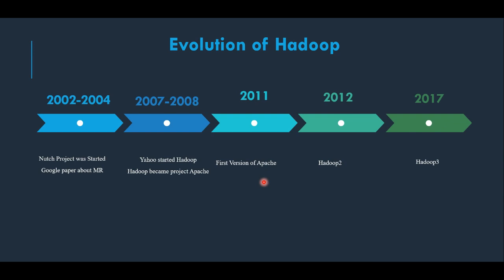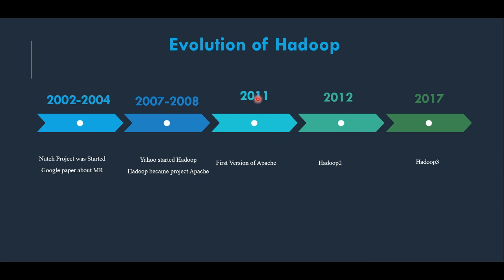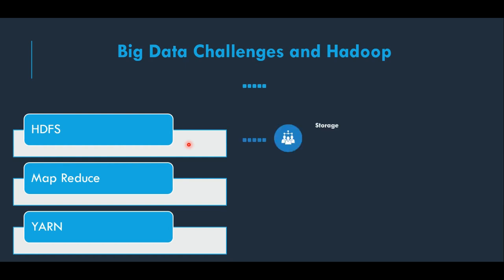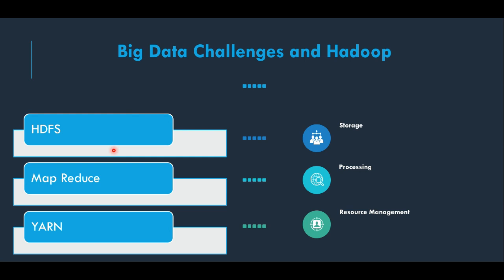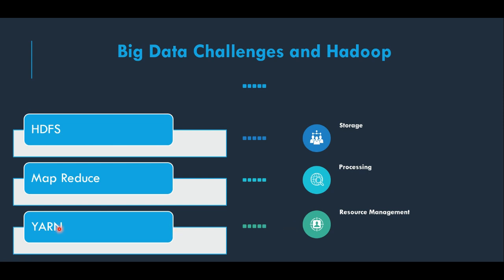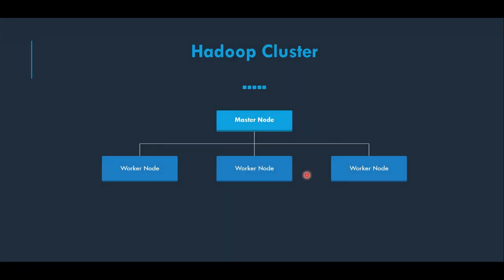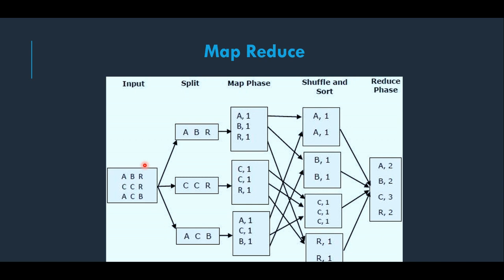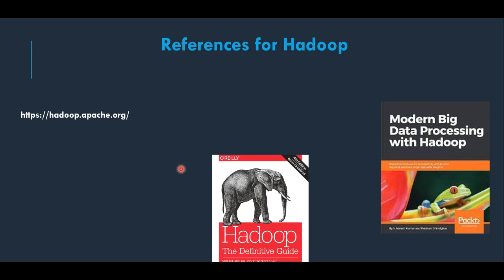Big Data Challenges and Hadoop Ecosystems